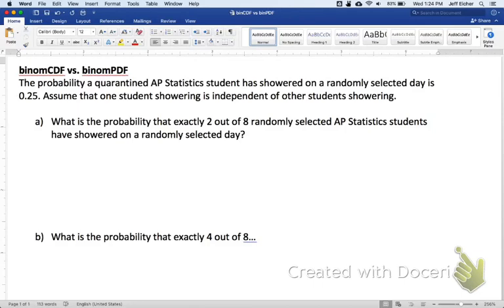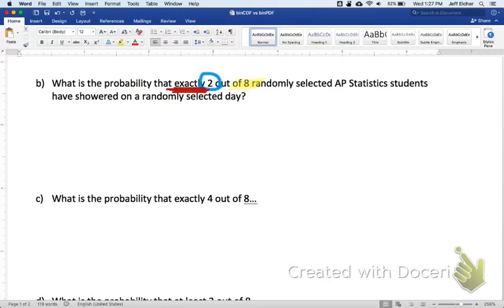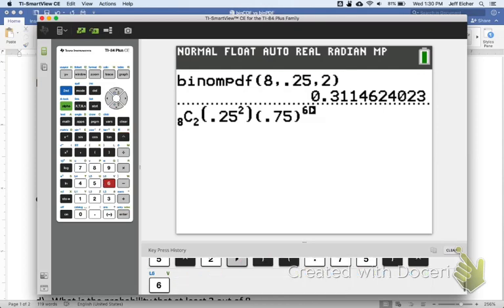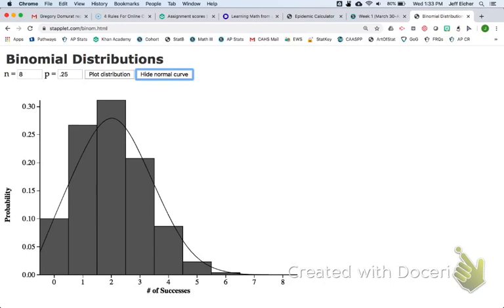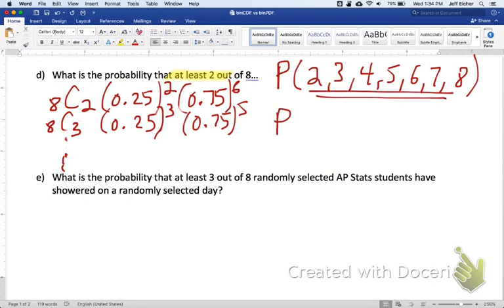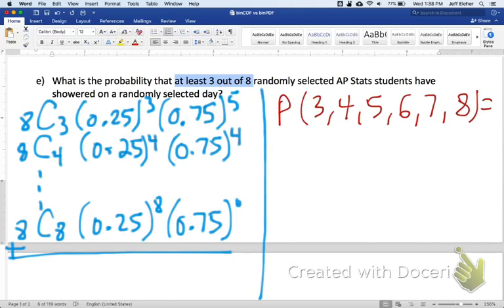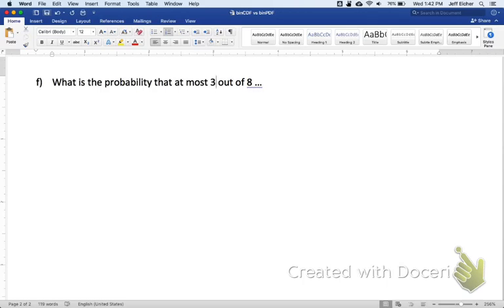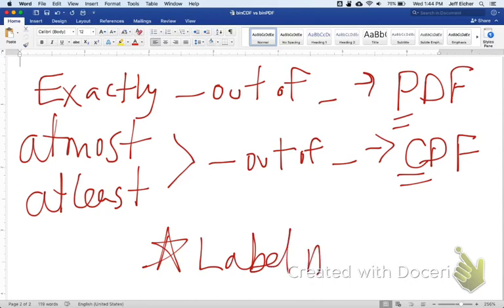AP Stats: BinomCDF vs. BinomPDF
Close look at using binomPDF and CDF on TI-83/84